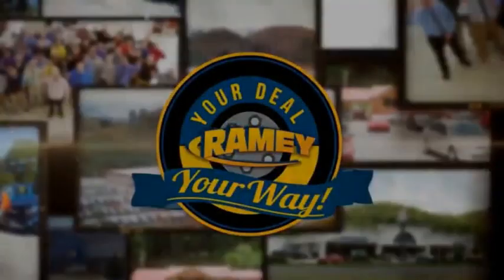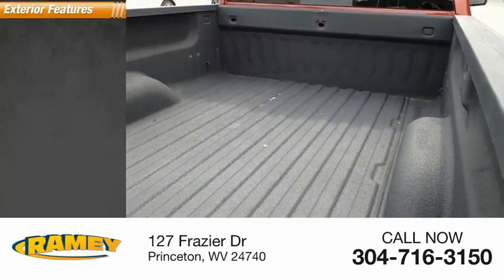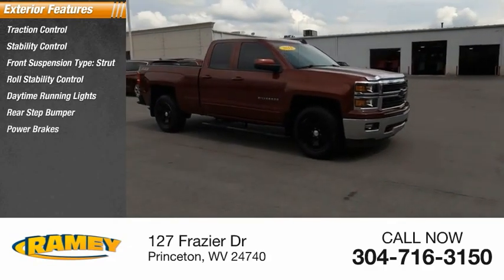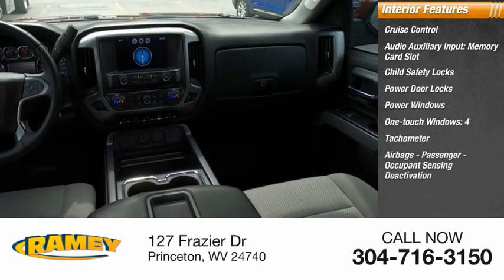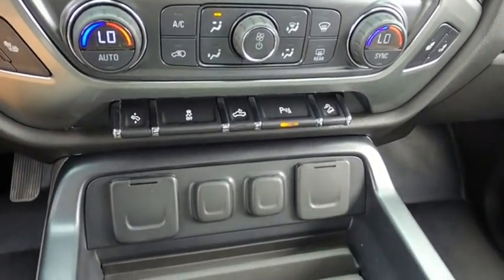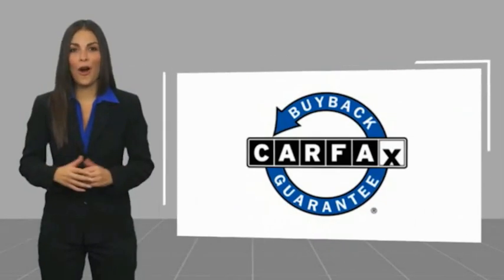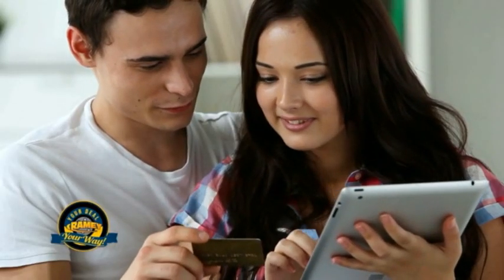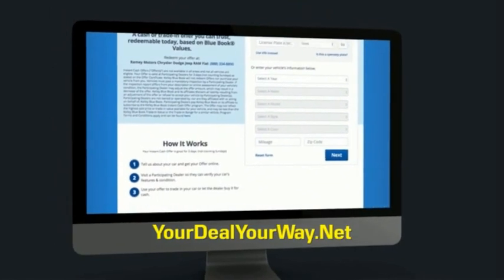2015 Chevrolet Silverado 1500 Princeton WV 2-21694A